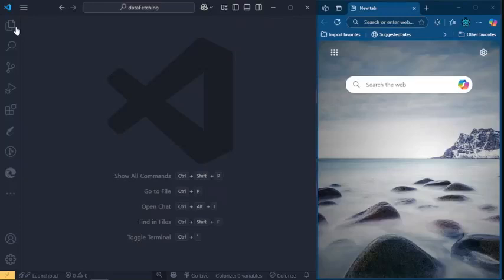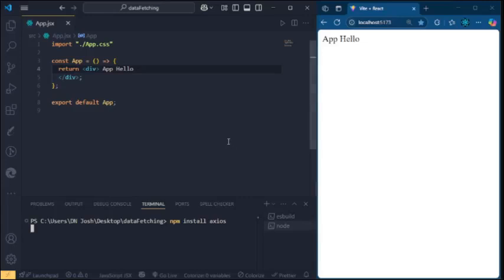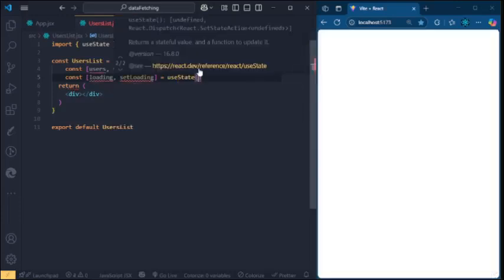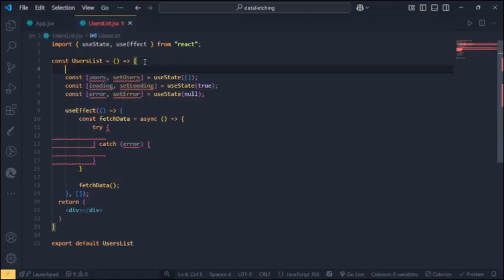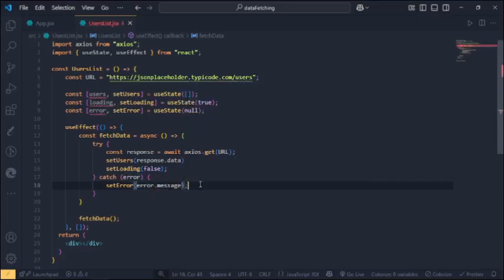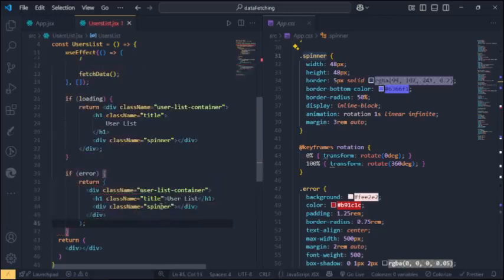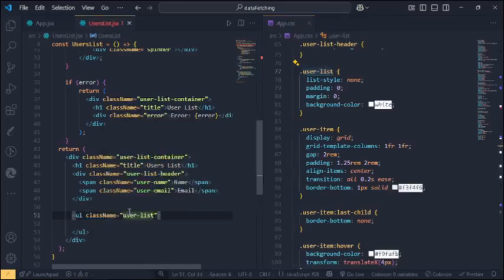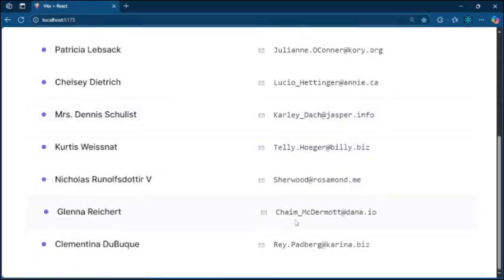how to fetch data from an api using Axios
Learn how to fetch data from an API using Axios!
In this beginner-friendly tutorial, I'll guide you through making HTTP requests with Axios to efficiently retrieve data from an API. Whether you're working with RESTful services or handling responses in JavaScript, this step-by-step breakdown will help you master API calls like a pro!